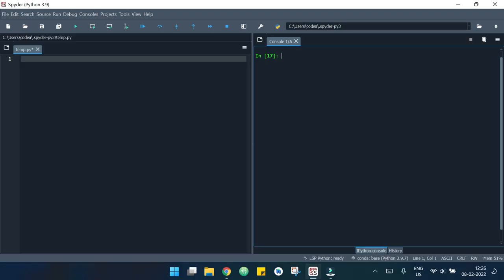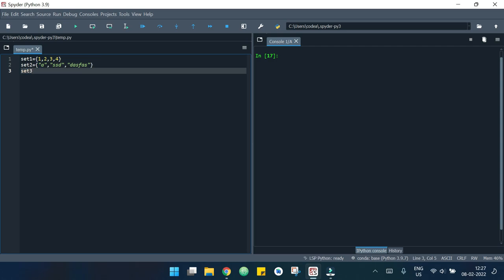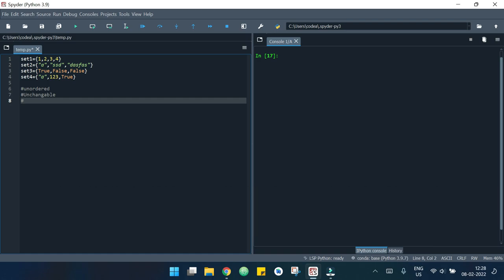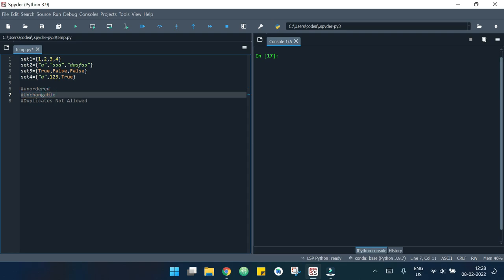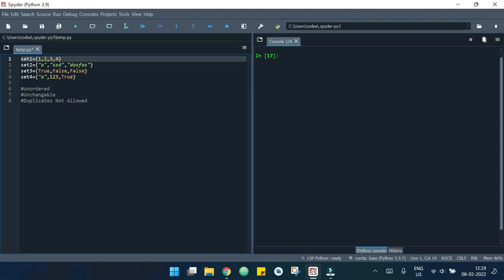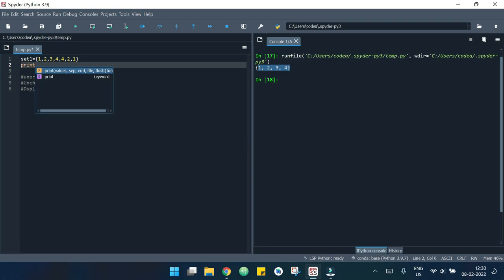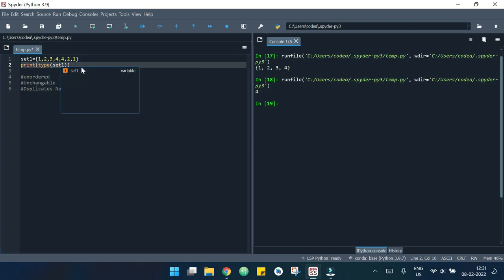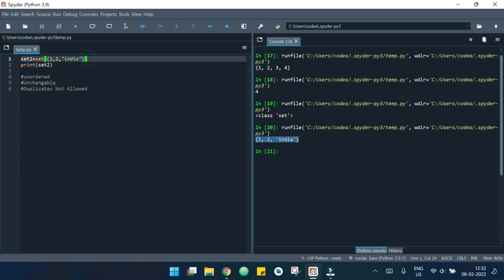Set in Python | codeayan